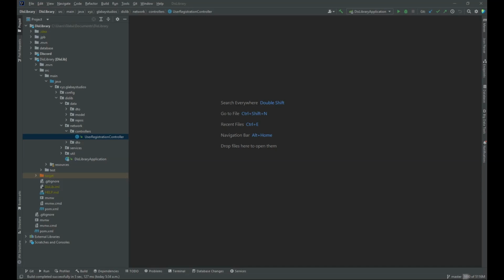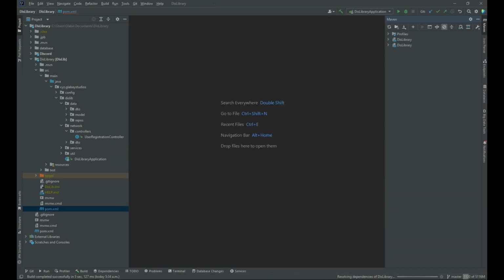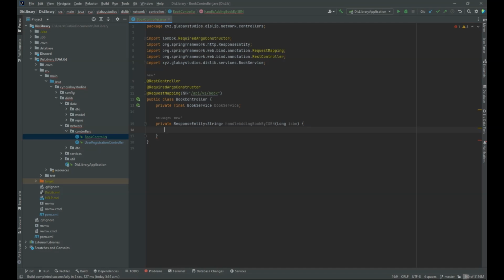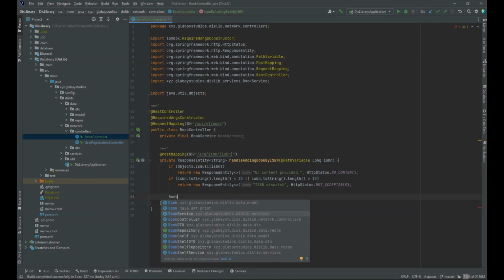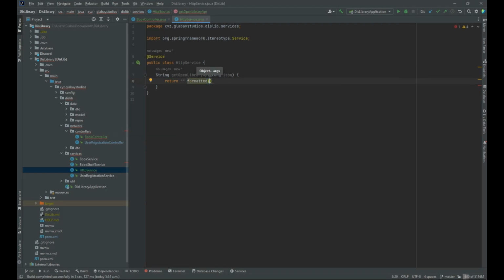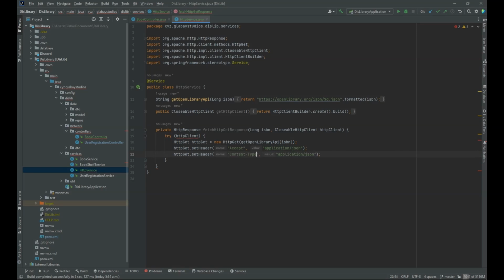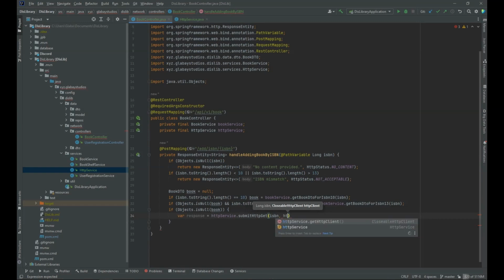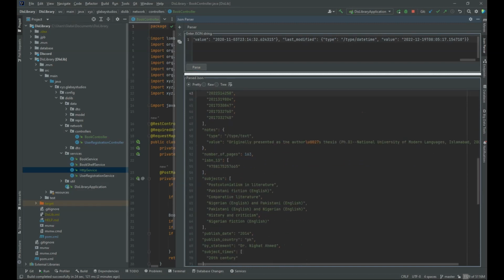Spring into Java - Controllers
In this video, we will learn how to create a Spring Boot Controller to add a Book to our Library.
We will also create an HTTP service class to make HTTP GET responses. This will allow us to interact with our database and perform CRUD operations on our Book entity. We will use Spring Boot annotations, such as @RestController, and @PostMapping, to simplify our code and reduce boilerplate. We will also use the ResponseEntity class to handle different status codes and error messages. By the end of this video, you will have a working Spring Boot Controller that can add a Book to our Library and an HTTP service class that can make HTTP GET requests.